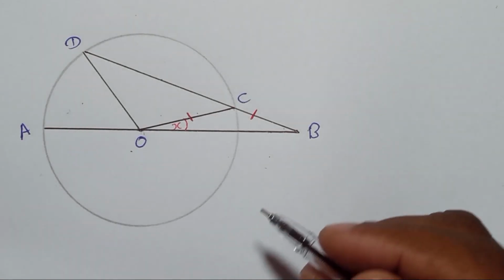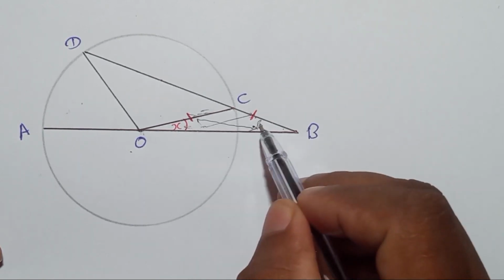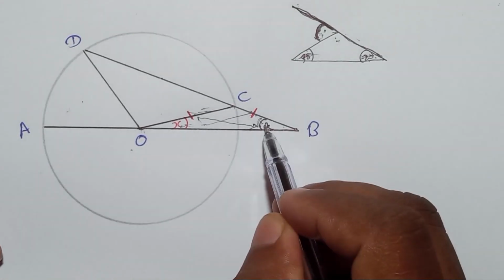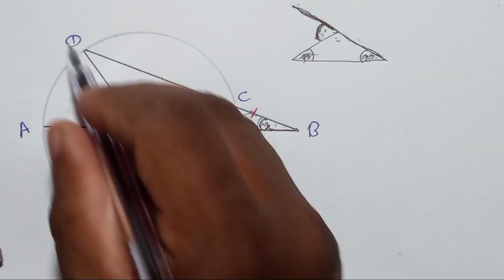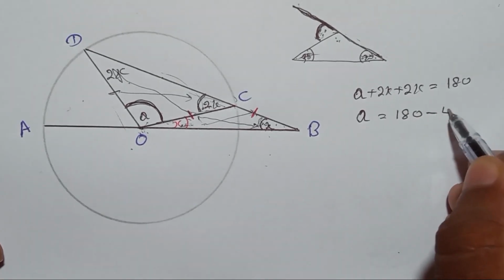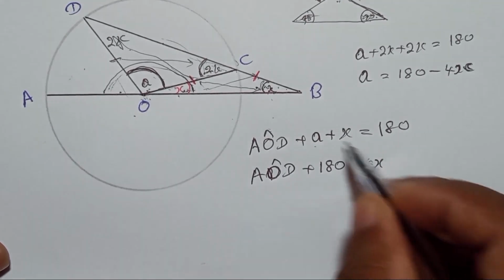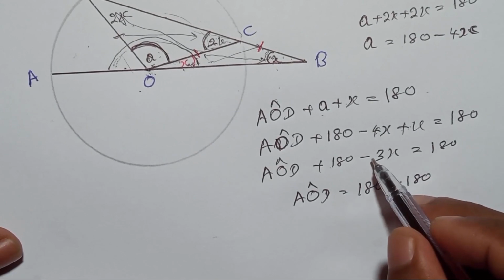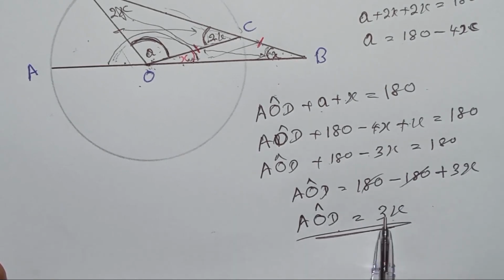Geometry Model Question for IGCSE Mathematics ii